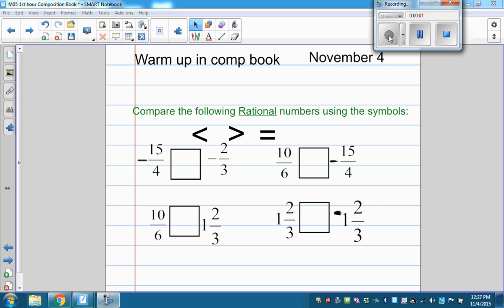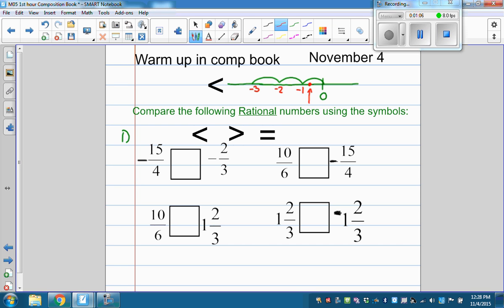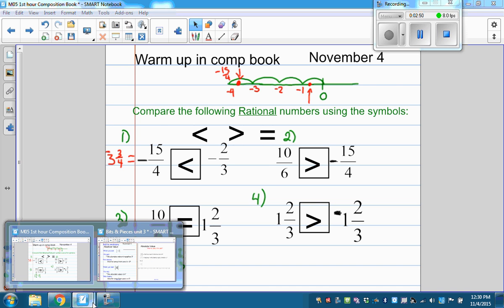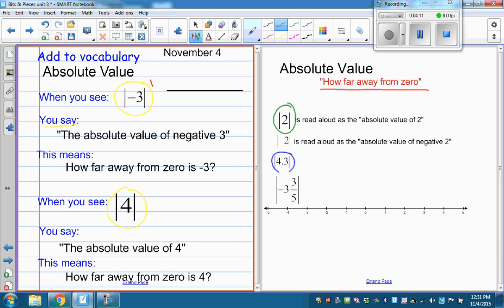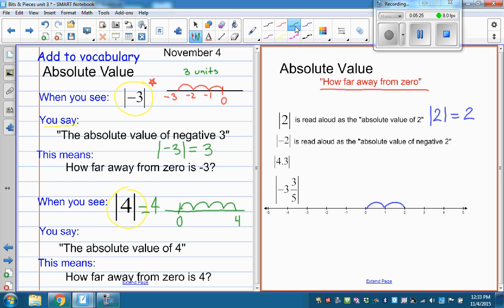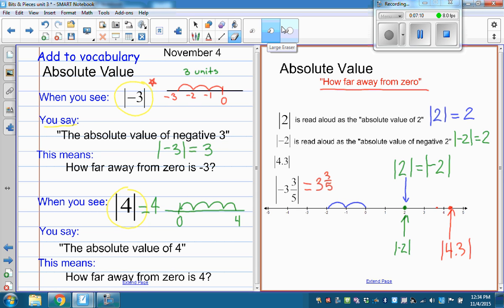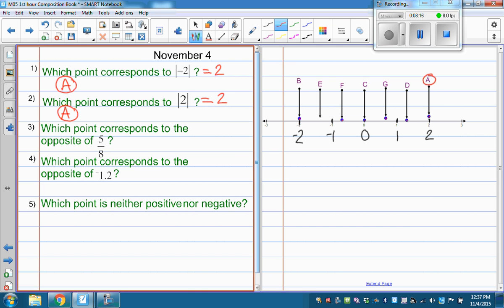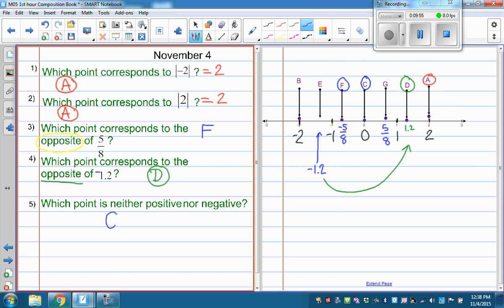Absolute values, oposites and inequalities